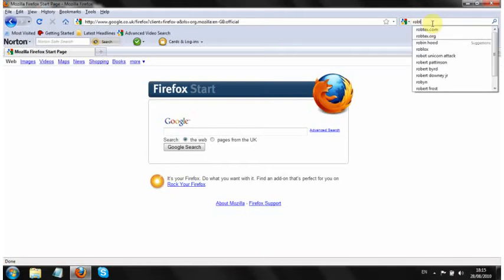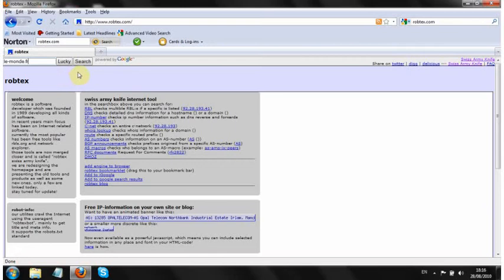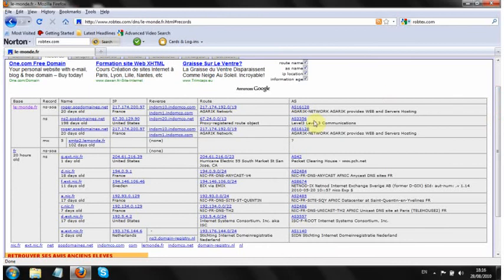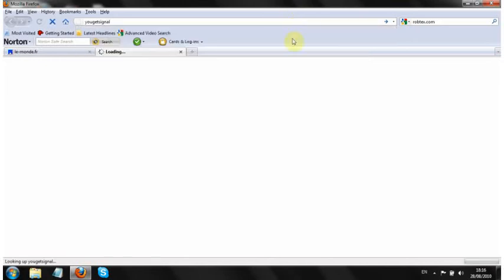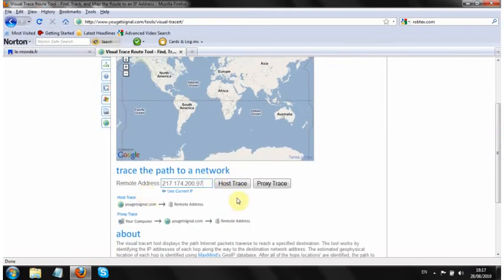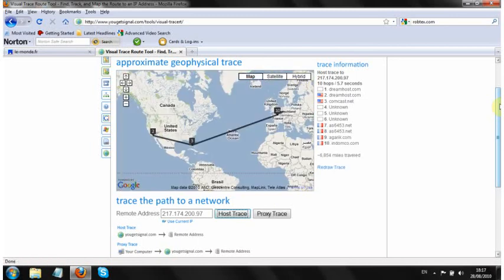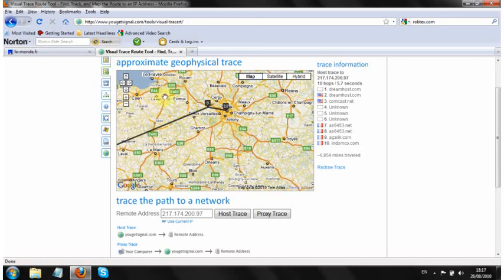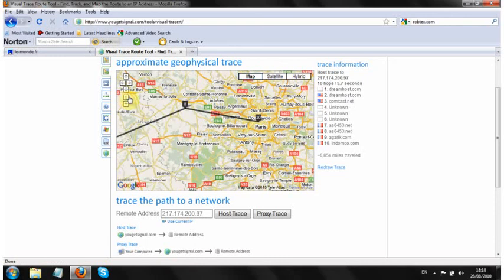Visual Trace Route